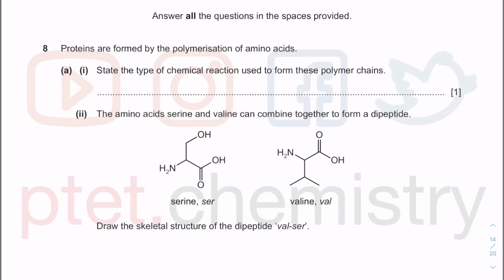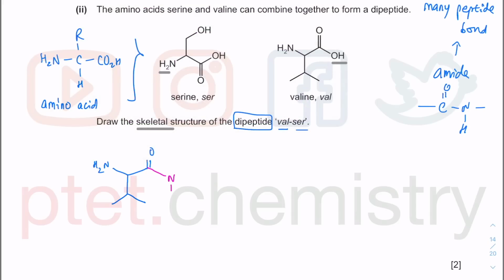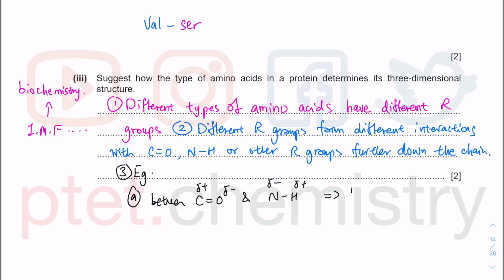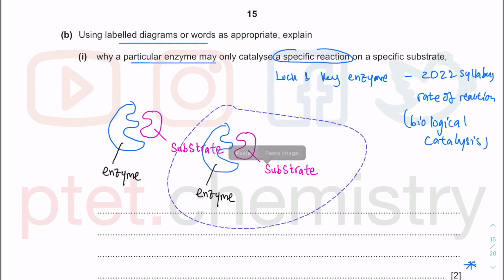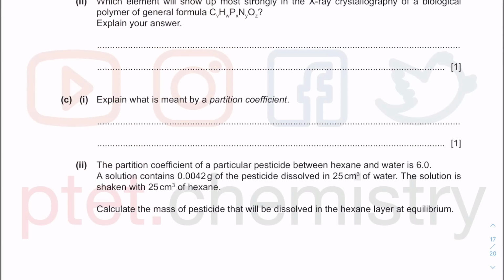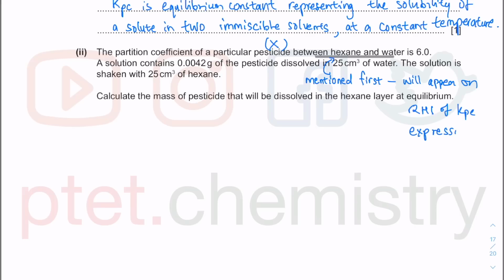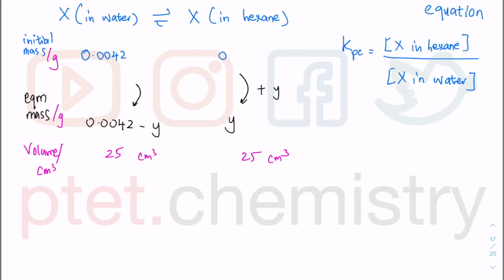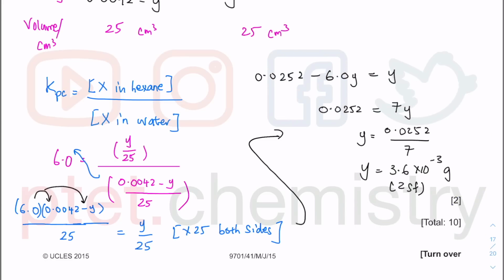A Level Chemistry - 9701 June 2015 - Paper 43 - Step-by-step tutorial - Q8